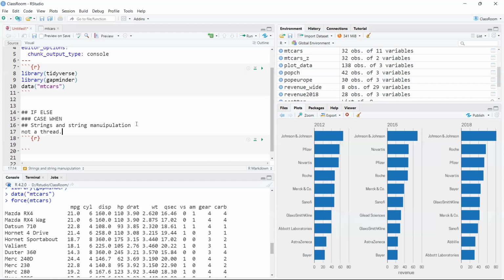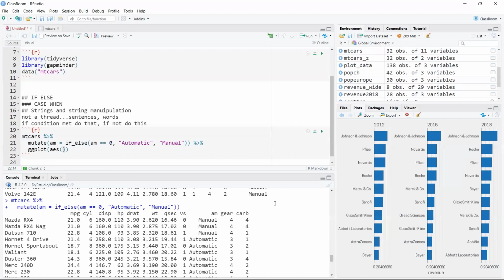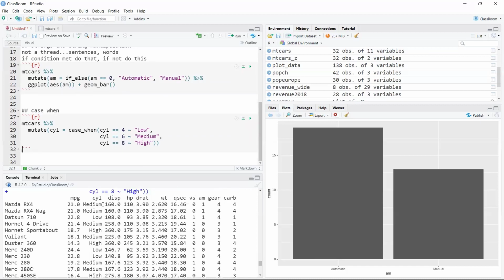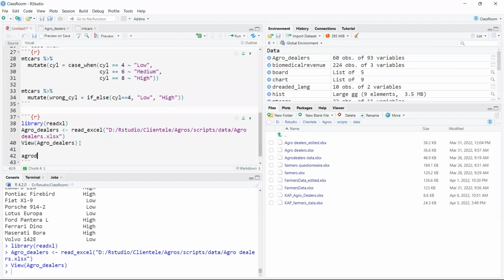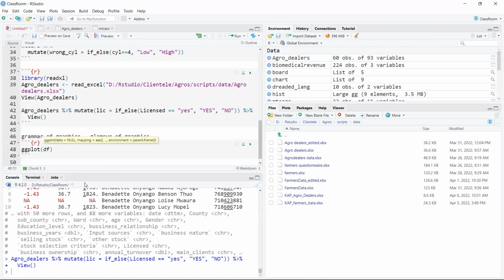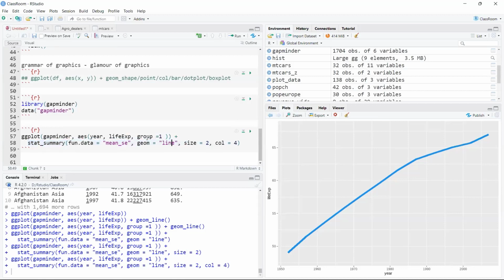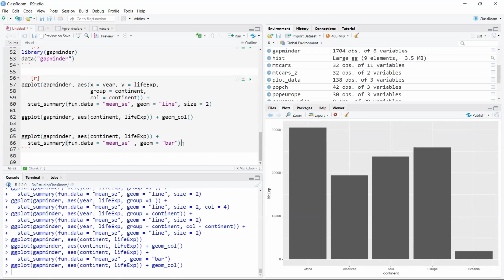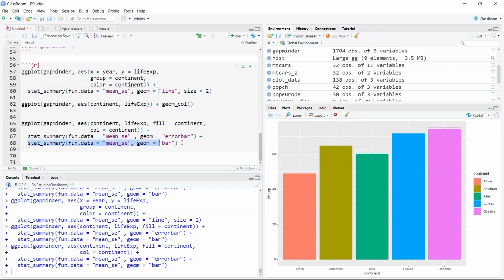Transform and Stat Summarize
Educating one another